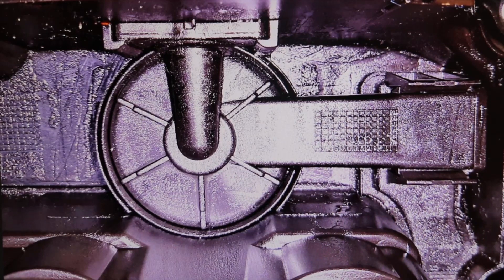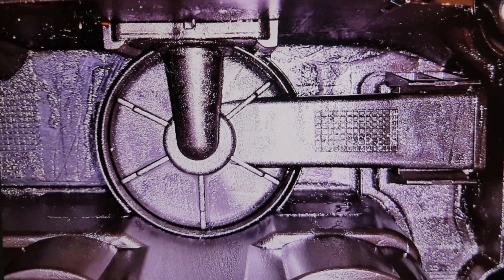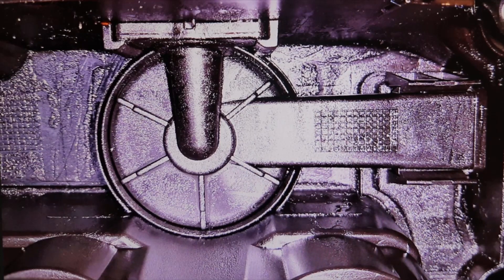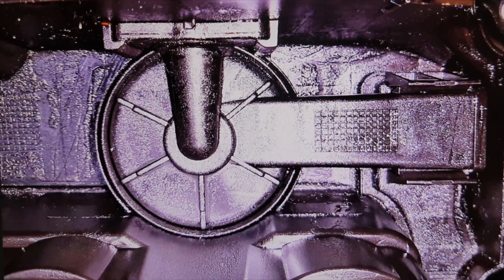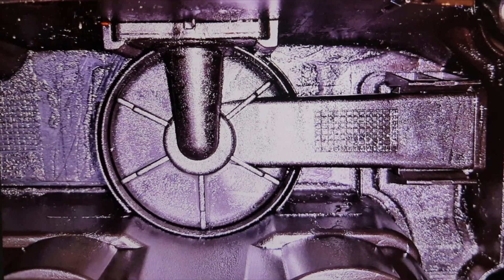PCV valve FAULT, rough idle, blue exhaust smoke, engine oil leak...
This is how a faulty pcv valve affects engine idling